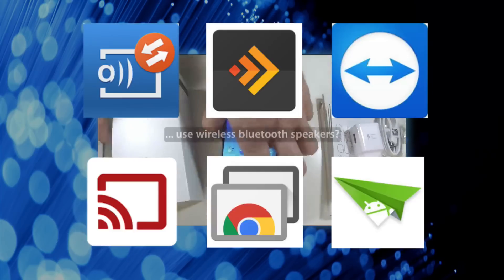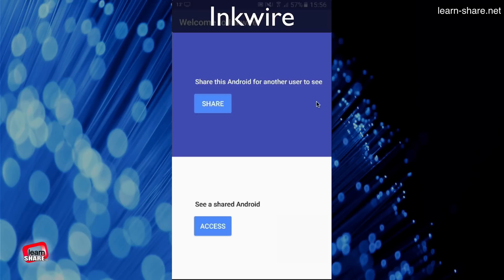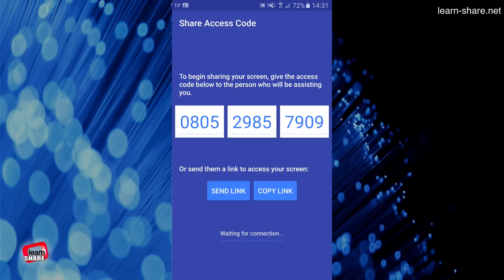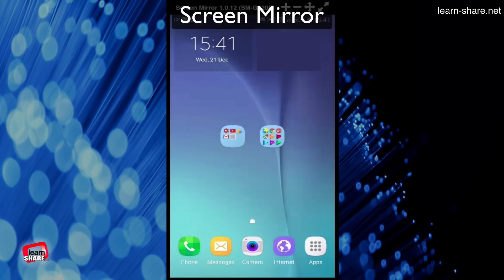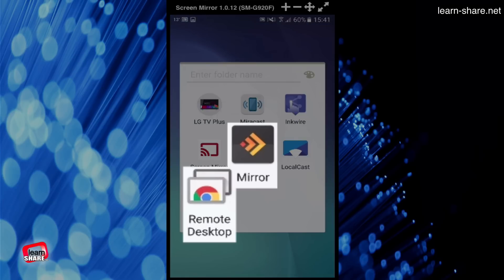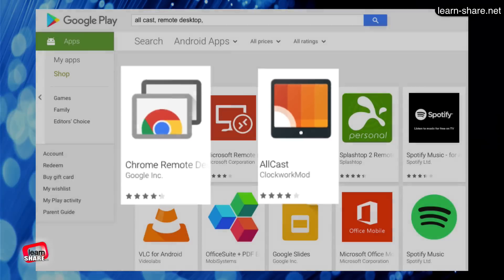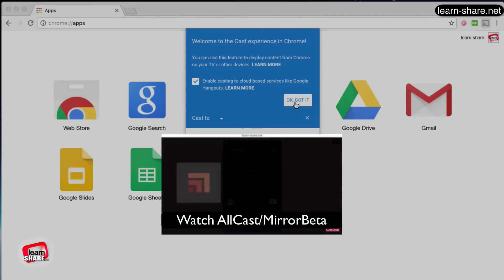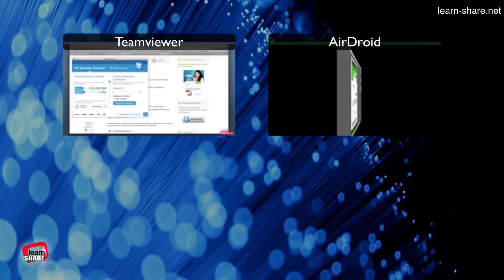How to Share Your Phone Screen (Screen Mirroring Apps)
Screen Mirroring Apps. How to Share your Smartphone Screen with Android Devices. Have you ever needed to share the screen of your mobile device? In this video are Android Apps to share your smartphone screen with computers, TVs and mobile devices.

Inkwire Screen Share. Let’s you easily share your screen to another Android user.

Screen Mirror. With this App you just need a web-browser in your Android device, and then rom your network you may share your device screen.

There are several applications that allow you to share your device screen with another, most of them using a web browser as a client. Applications like the AllCast or Remote Desktop App are good examples.

Now, there are More robust Applications, like Teamviewer, or AirDroid App.